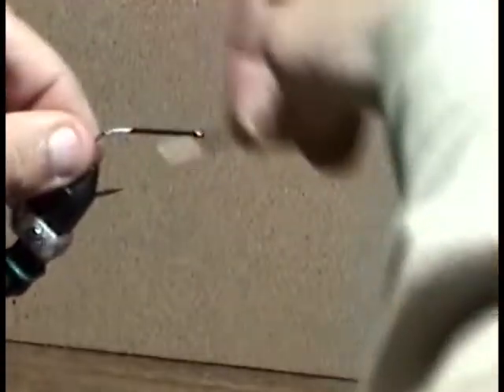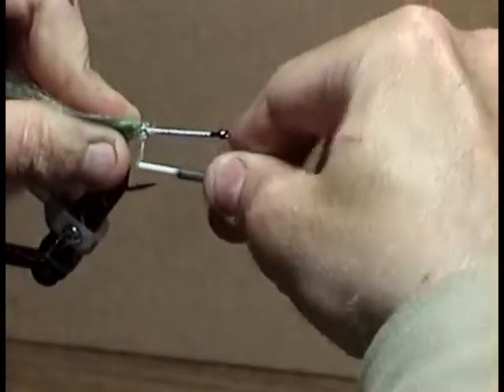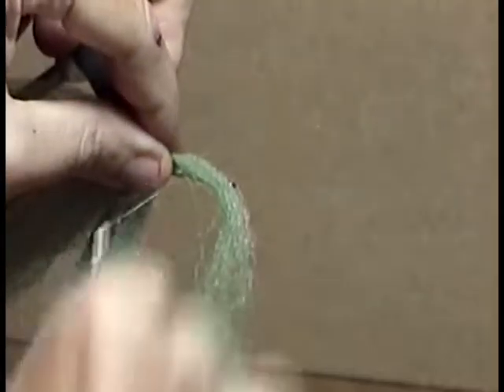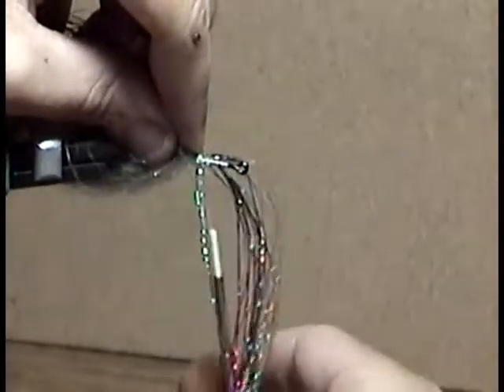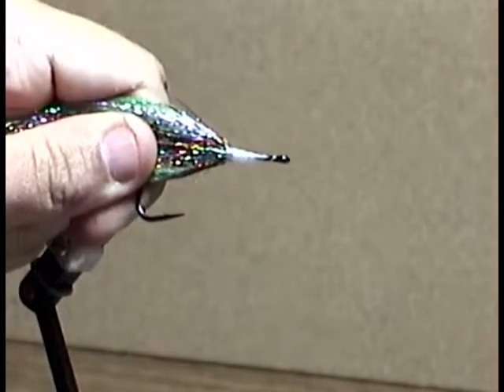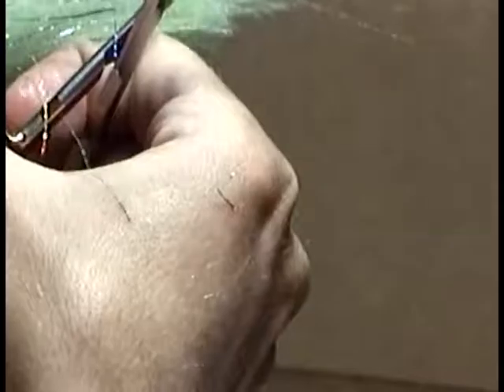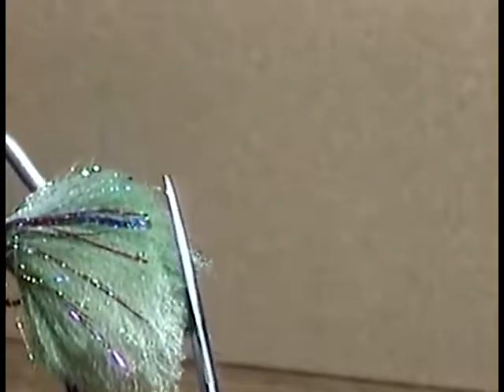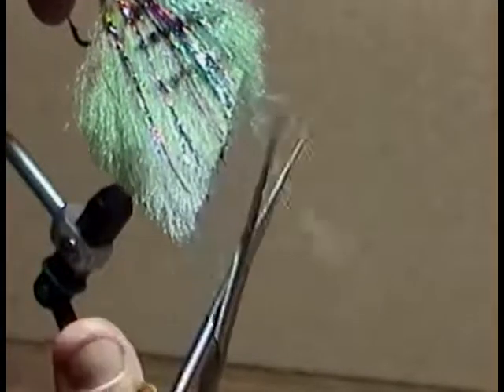Terrys Baitfish Fly Tying Video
Terry's Baitfish Fly Tying Instructional Video is a video that provides step by step instructions on how to tie Terry's Baitfish fly pattern that can be tied in several different colors to imitate several different kinds of baitfish and can be fished in freshwater or saltwater and with or without a fly rod.